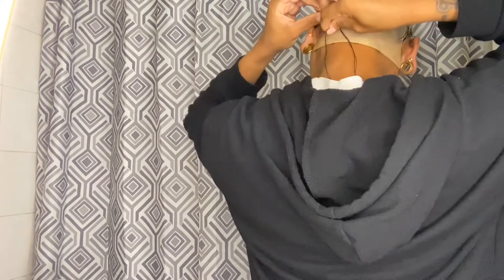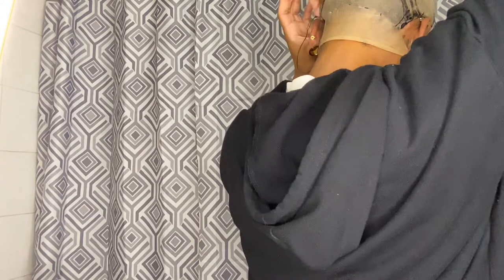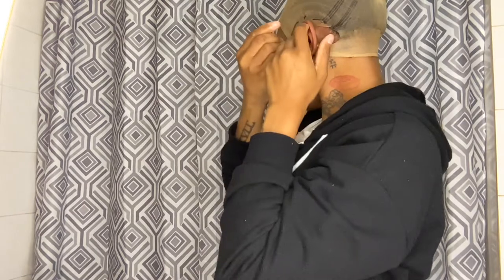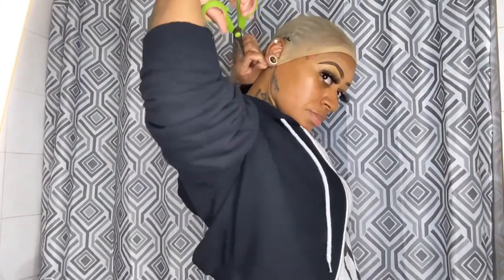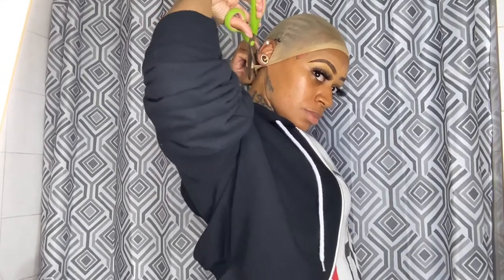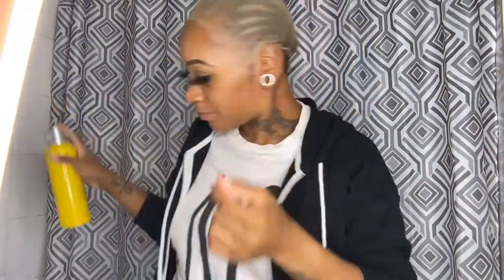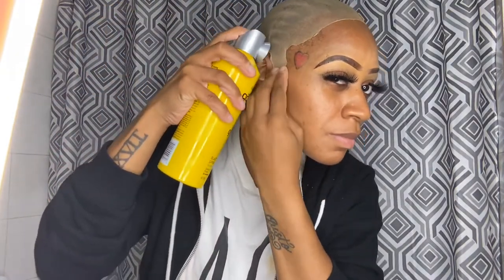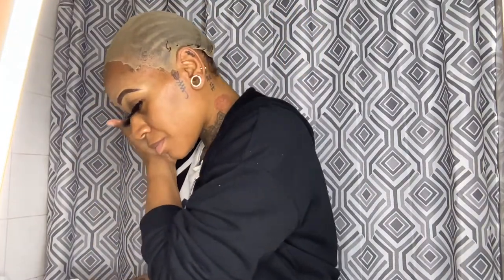HOW TO VERY DETAILED BEGINNER FRIENDLY BALD CAP METHOD/EASY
Hey Beauties here is a easy bald cap method!